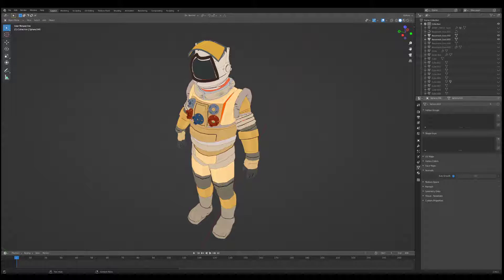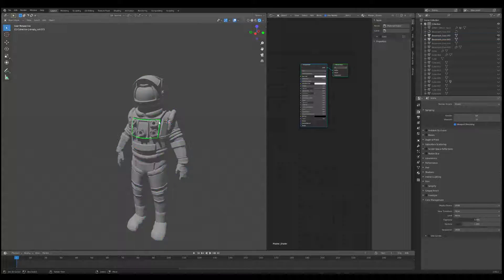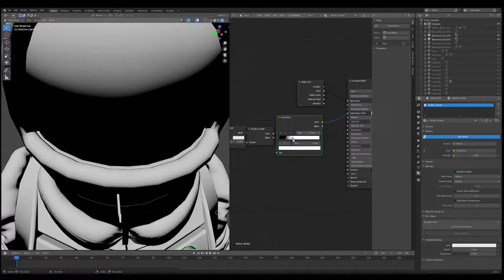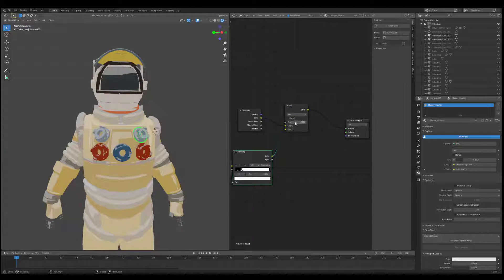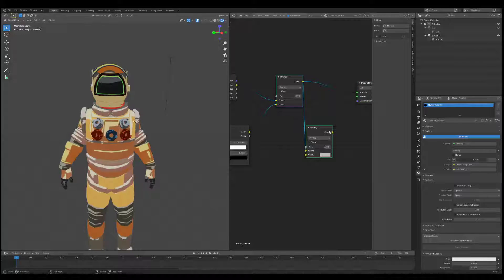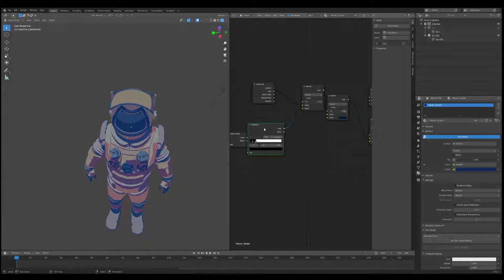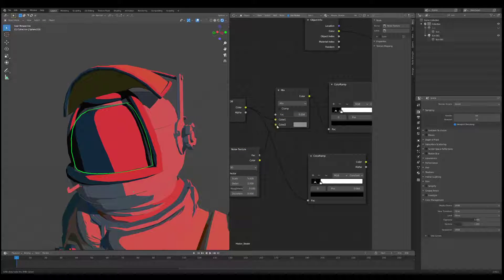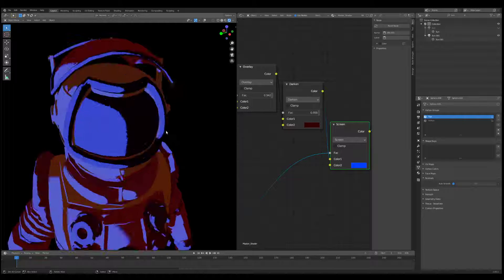DEMO: Create a simple Stylized Shader in Blender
In this Demo, I walk-through my own simple shader to create stylized renderings.